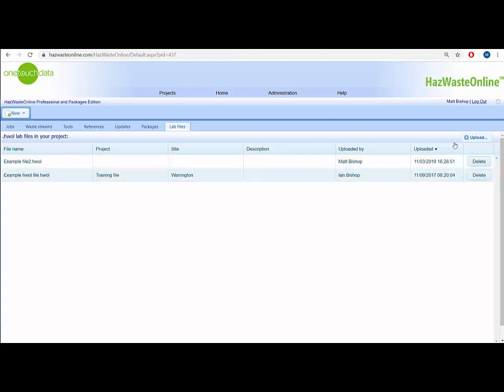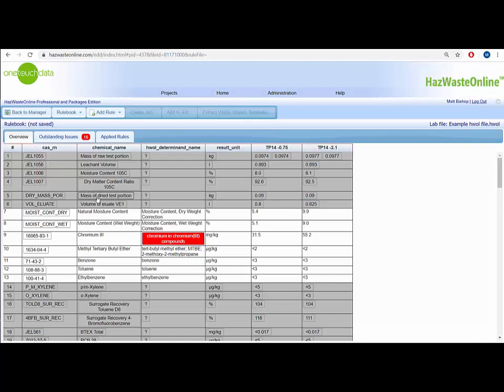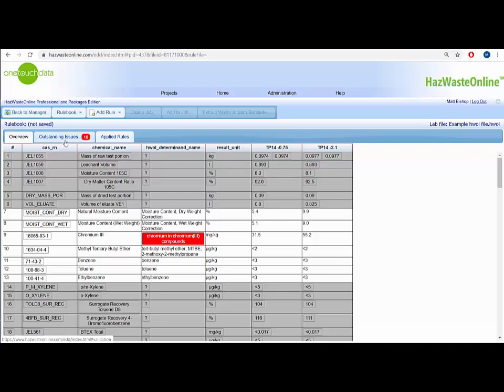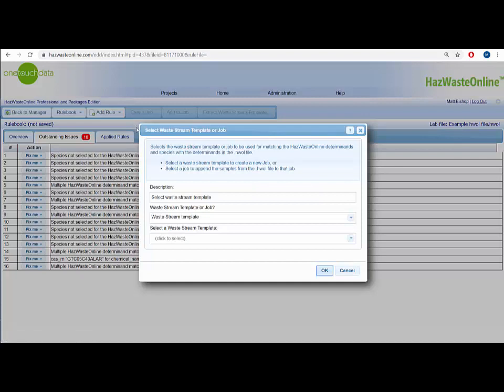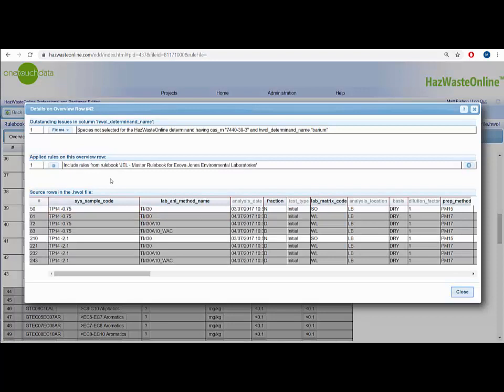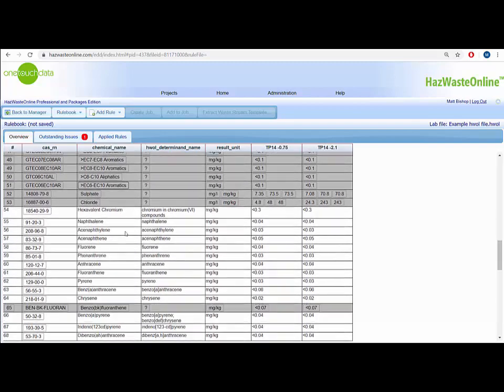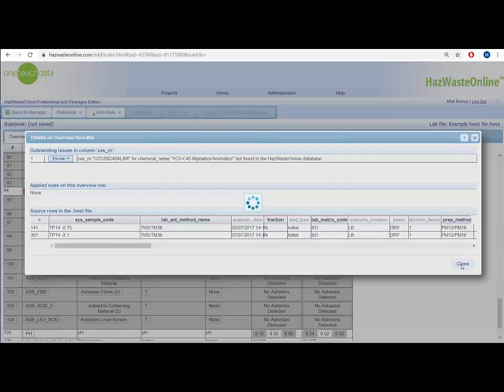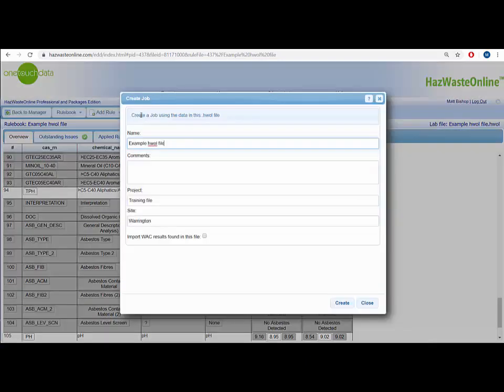Importing a HazWasteOnline file (.hwol file) tutorial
In this video we talk about how to use .hwol files for rapid importation of your laboratory data.

0:00 - 0:39 Introduction and uploading the .hwol file

0:39 - 1:37 Summary of Overview tab and the process

1:37 - 2:07 Adding in a waste stream template to fix many issues at once

2:08 - 3:27 Fixing outstanding issues individually (Barium & TPH)

3:27 - 3:53 - Saving your rulebook

3:53 - 4:08 Importing the data